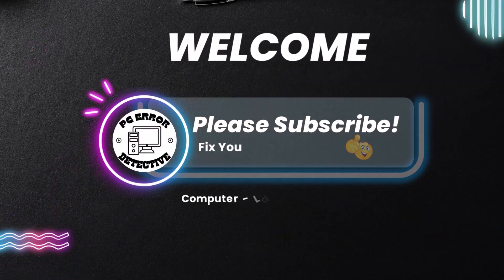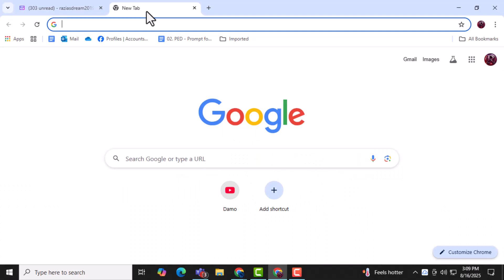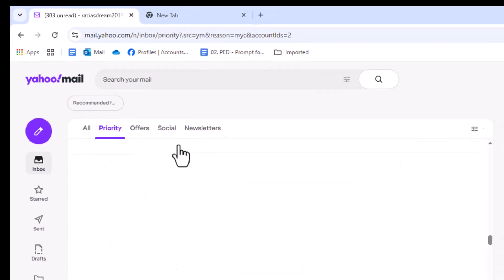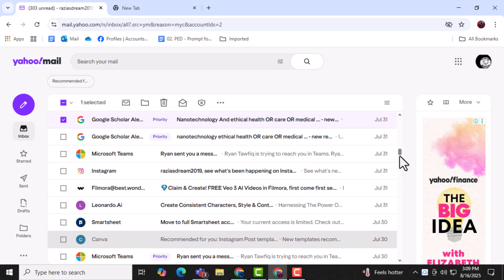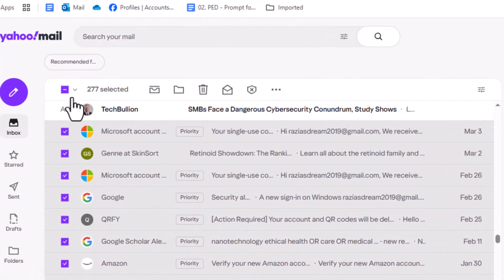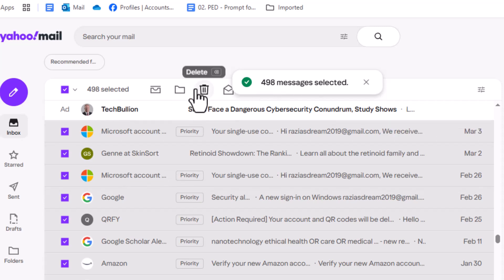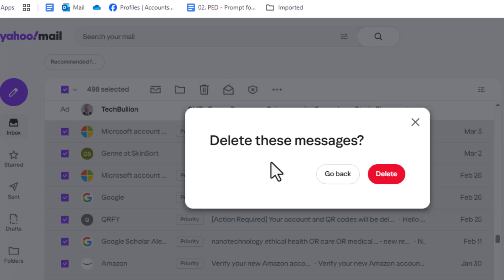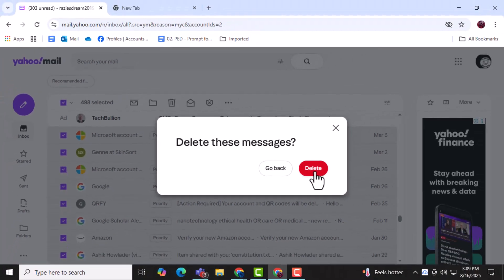How To Bulk Delete Emails On Yahoo Mail | Quick & Easy (2025)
This tutorial shows you exactly how to bulk delete emails on Yahoo Mail quickly and easily. Follow our simple step-by-step guide to efficiently clear out your inbox and manage your messages.

-- TIMESTAMPS --
0:00 - Introduction
0:09 - Step 1: Sign In & Go to Inbox
0:14 - Step 2: Select All Visible Emails
0:26 - Step 3: Select Every Email in Inbox
0:37 - Step 4: Click Delete Button
0:49 - Step 5: Confirm Deletion